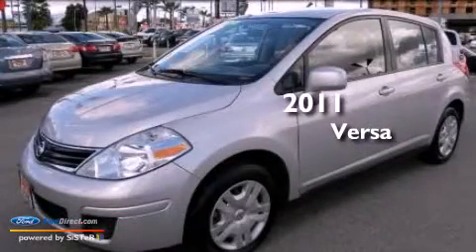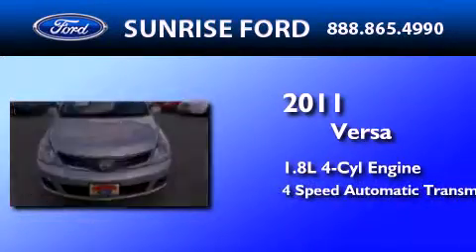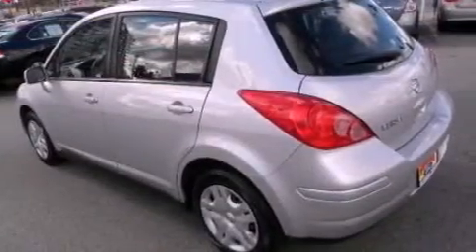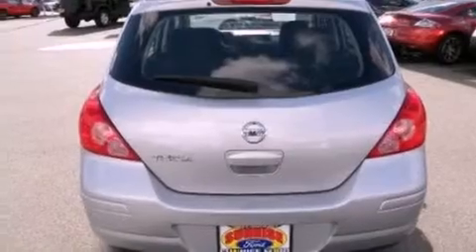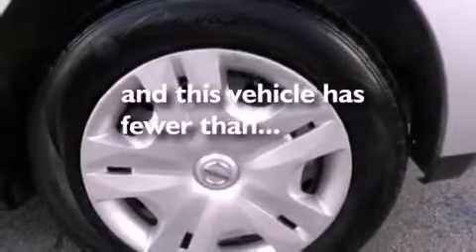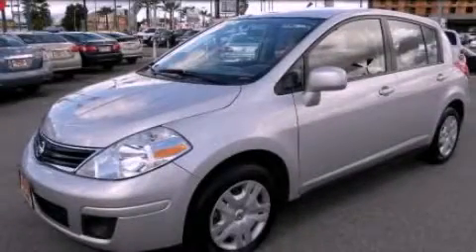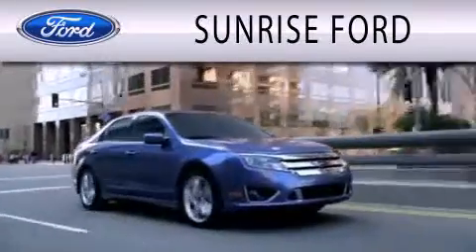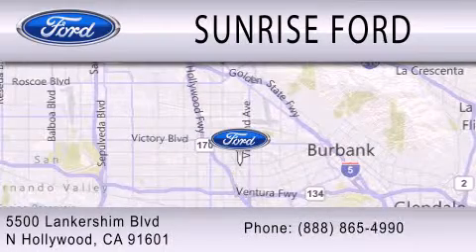2011 Versa North Hollywood CA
Year : 2011
 Make :
 Model : Versa
 Engine : 1.8L I4 16V MPFI DOHC
 Trans . : 4-SPEED AUTOMATIC
 Exterior : SILVER
 Miles : 36,997
 Interior : BLACK
 Stock : B19668PR